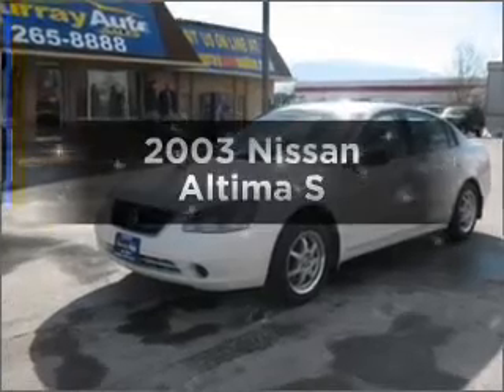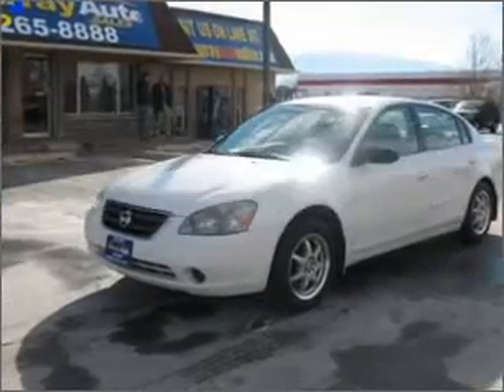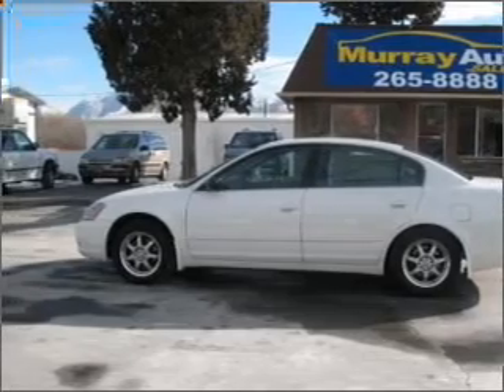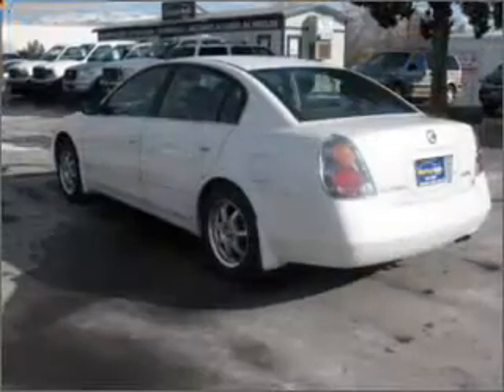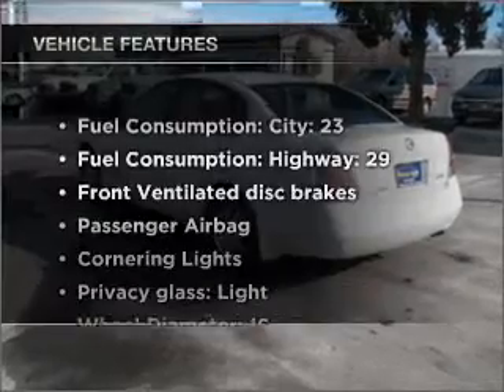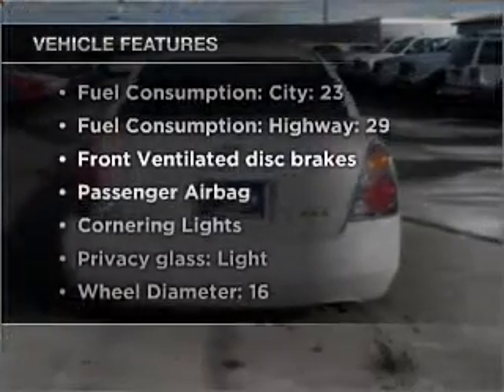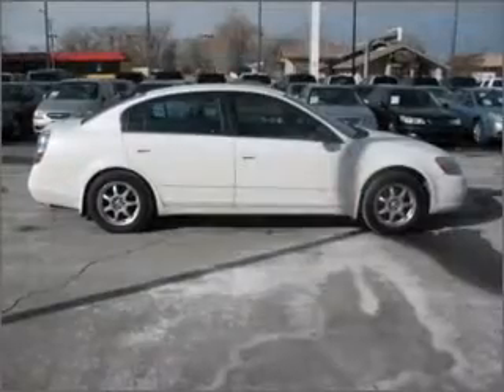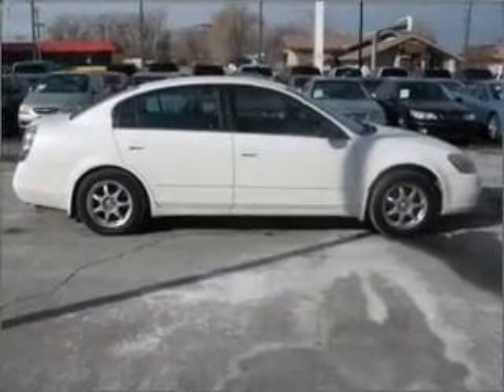2003 Nissan Altima - Murray UT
Year: 2003
Make: Nissan
Model: Altima
Trim: S
Engine: 2.5 liter inline 4 cylinder 16 valve
Transmission: Automatic
Color: White
Mileage: 103028
Address:
4315 S State Street